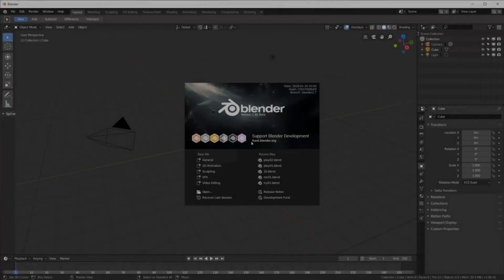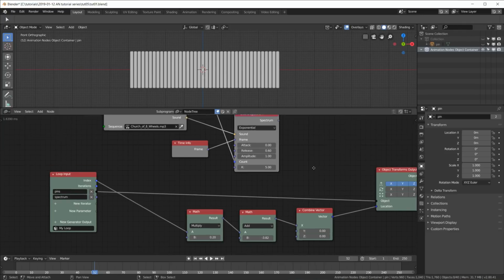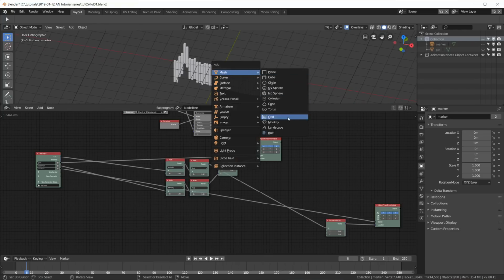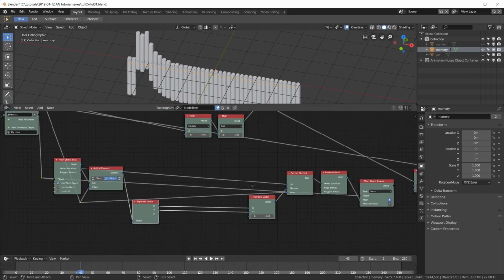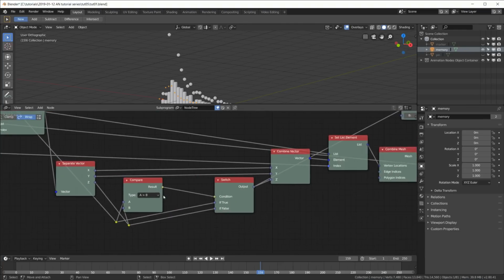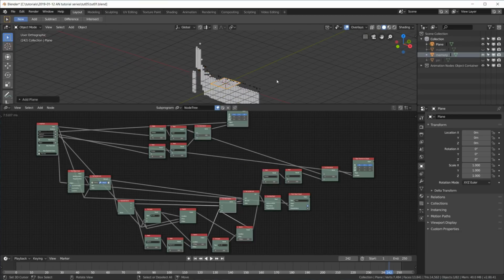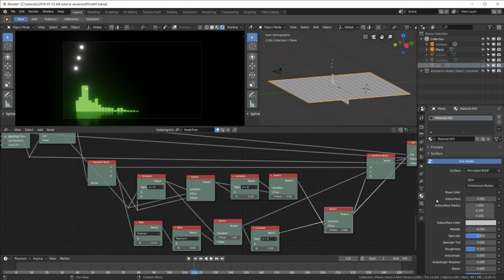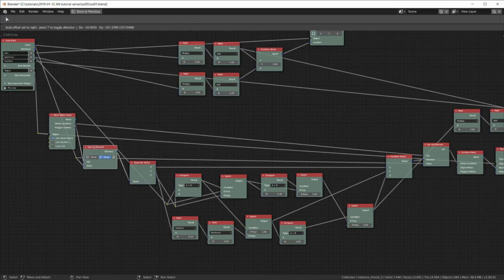#5 - Audio + Peak-Meter - Animation Nodes in Blender 2.8 - Tutorial Series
In this video series we take an early look at Animation Nodes 2.1 in Blender 2.8
THIS IS PART 5: Audio Spectrum + Peak Levels